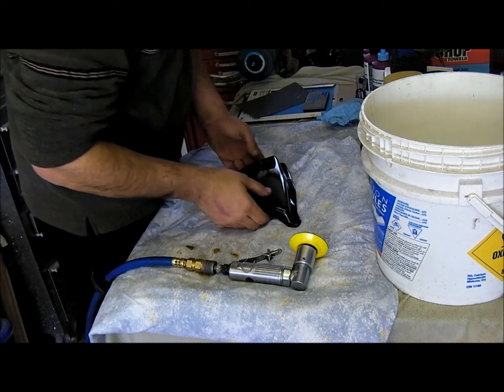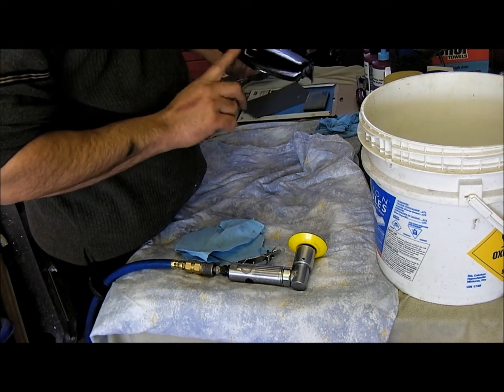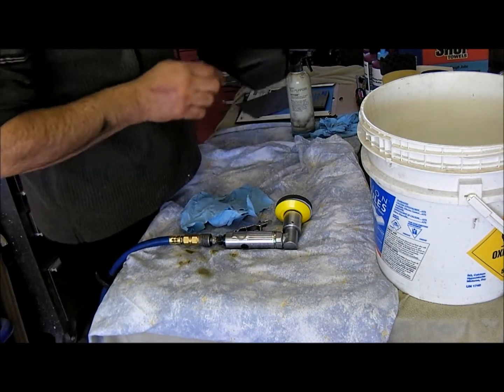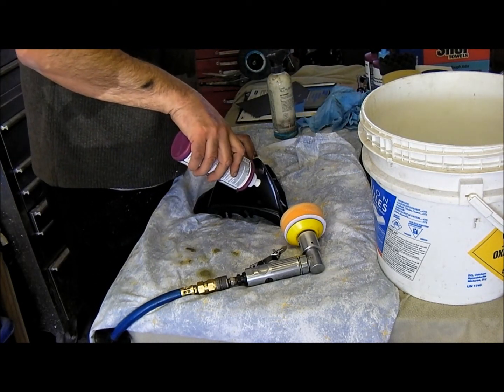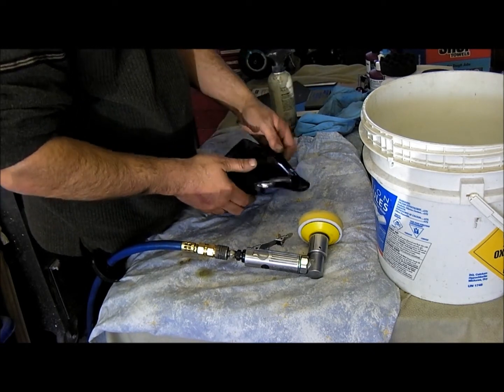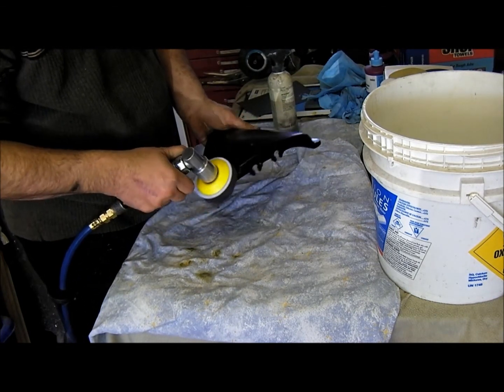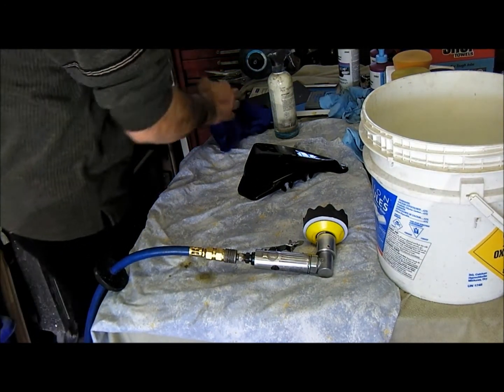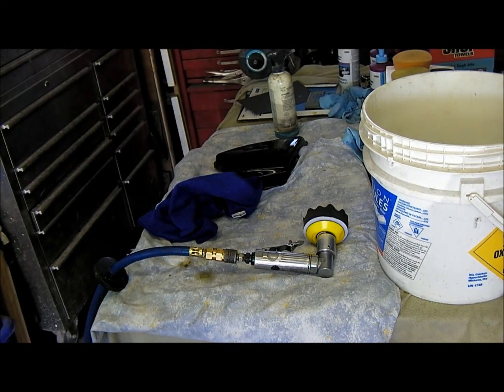Color sanding the xj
Finishing the paint job